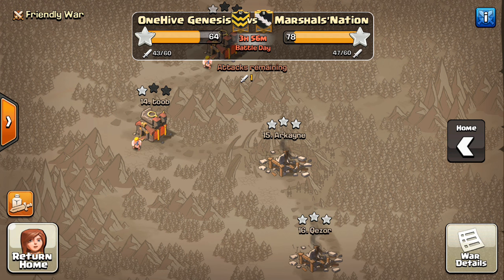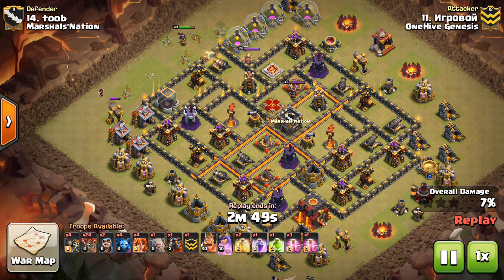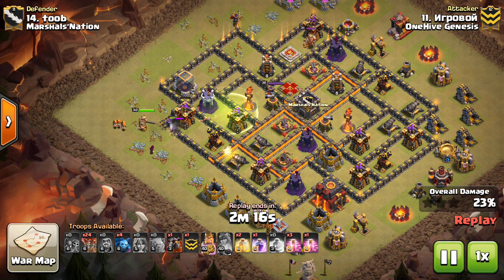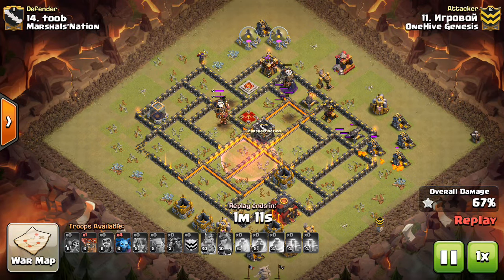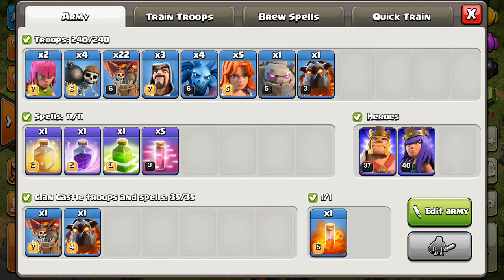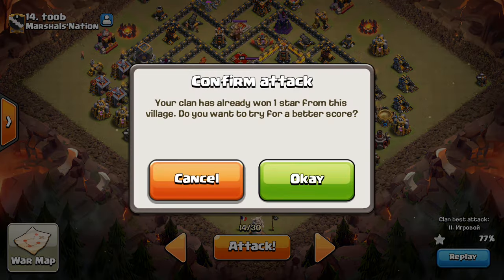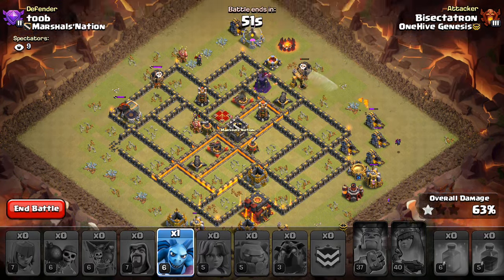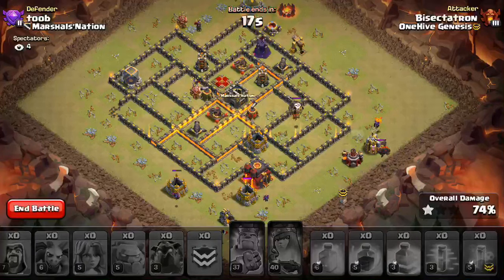Live Attack #51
A live town hall 10 3-star attempt in our CWL matchup.

Clash on!